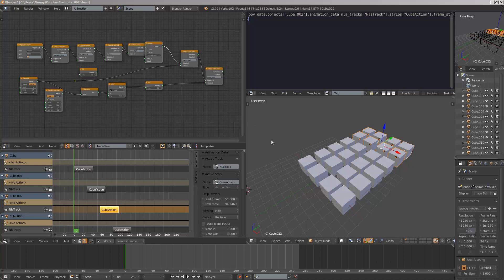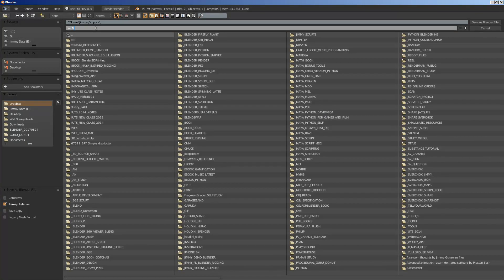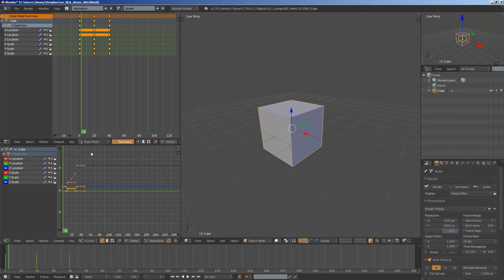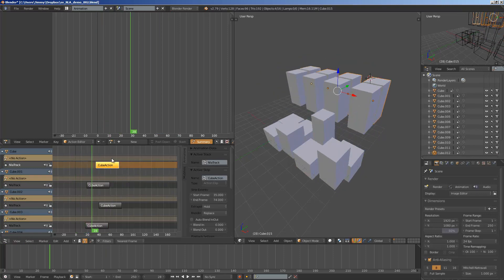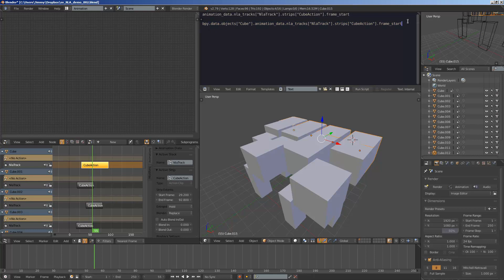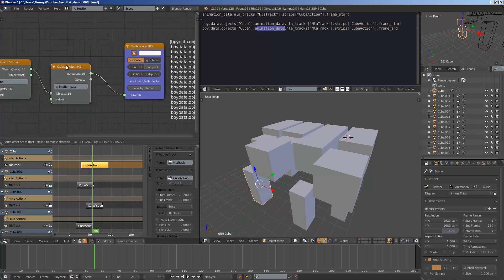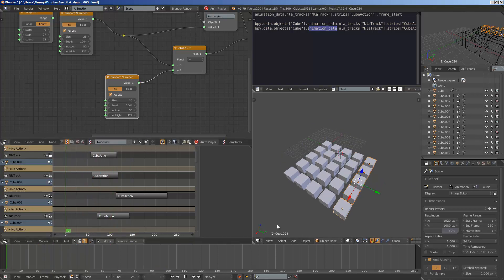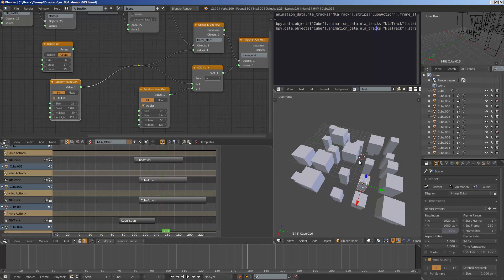BS / SV NLA Animation Offset (LIVENODING 746)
In this episode, I am experimenting with NLA Editor using Sverchok nodes. The idea here is to use randomize the STRIPE Start and End Frame of many objects to add variations of Action Animation.

I have seen Python Add-On that does this, however, it is still pretty interesting to be able to do this expressively using NODES in Blender.

What would be cool perhaps if we can also do variations of ACTIONS for STRIPES and chaining all kind of animation. Maybe this is possible?